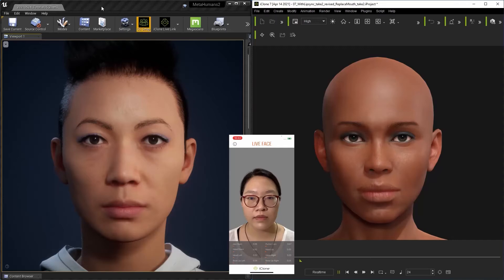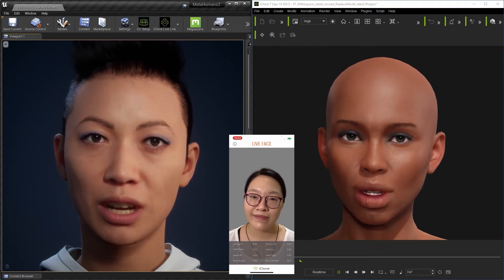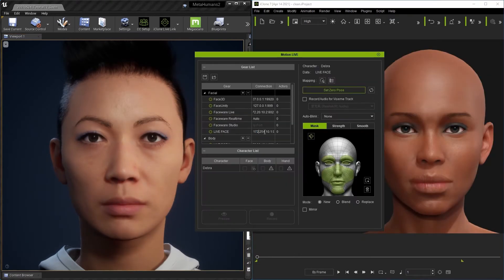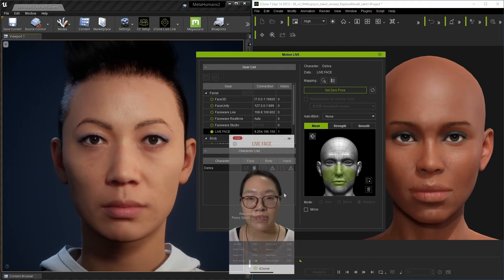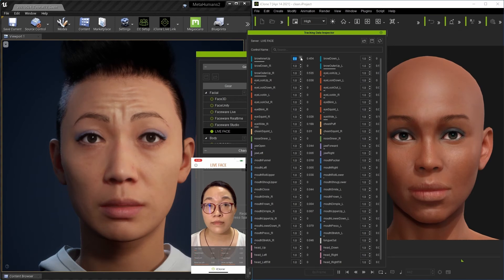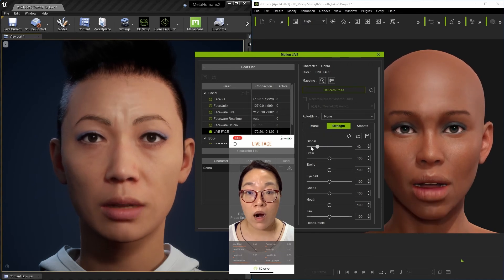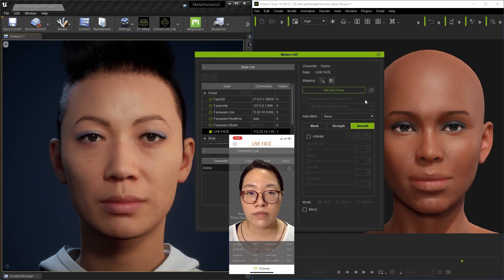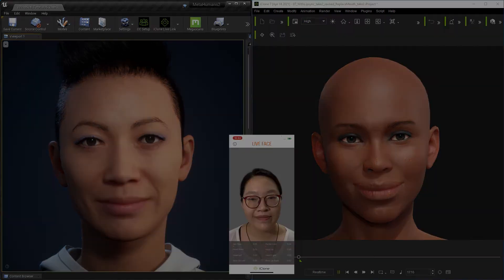MetaHuman Animation - Tip #2 - Creating Facial Animations with iClone's Powerful iPhone Mocap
One of the quickest ways to get high quality facial animations onto a MetaHuman character is by using the iPhone LIVE FACE mocap. After your script and lip-syncing is prepared, you can multi-pass the facial mocap and head movement layer by layer to create natural talking and facial performances.

*The iClone Unreal Live Link plugin is required to animate MetaHumans.

Unreal Engine 4.26
MetaHuman Creator
Quixel Bridge (for importing MetaHumans)
3DXChange 7 Pipeline (for creating unique Dummy characters)